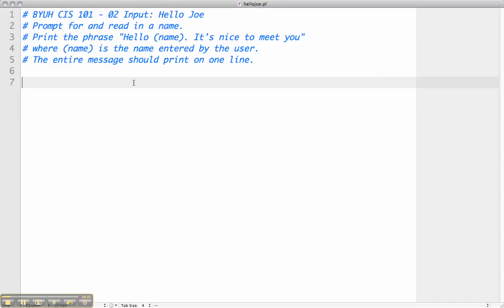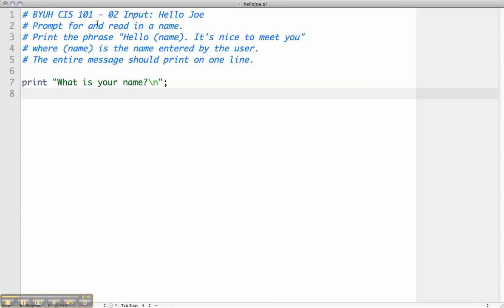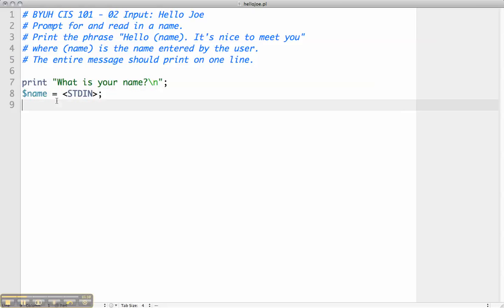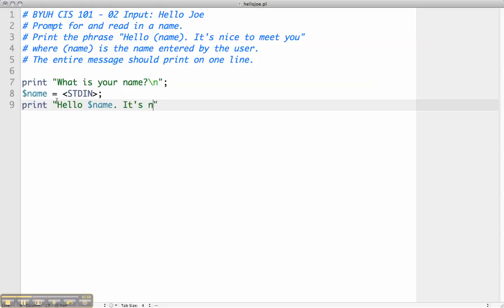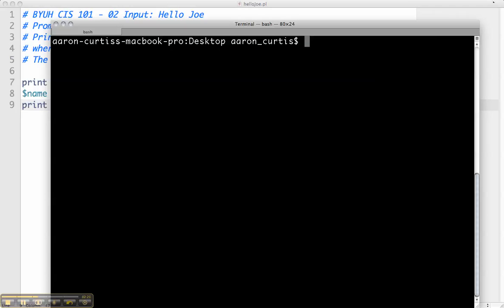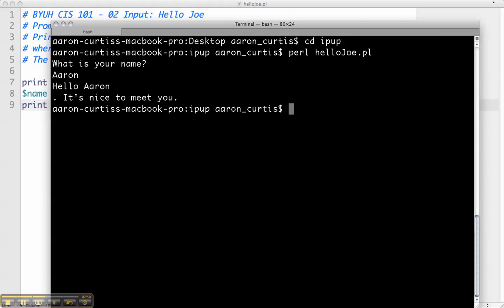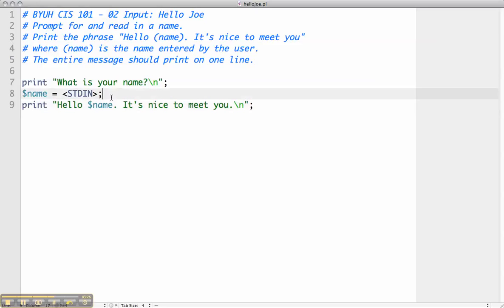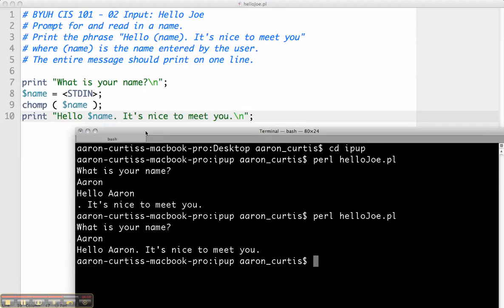BYUH CIS 101 02 Input_ Hello Joe.mp4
Demonstrates using print, STDIN, and chomp to prompt for and read in a variable and use the variable value to print output on one line.